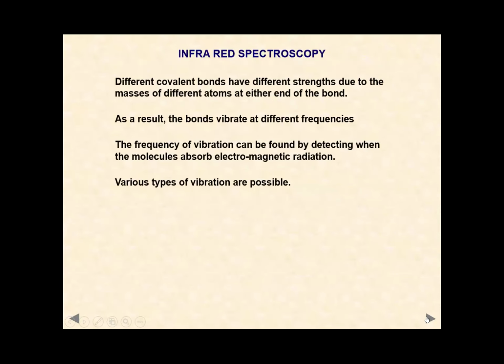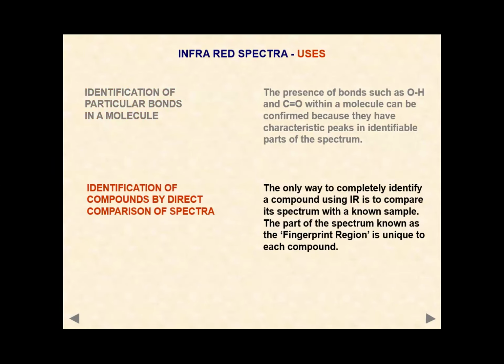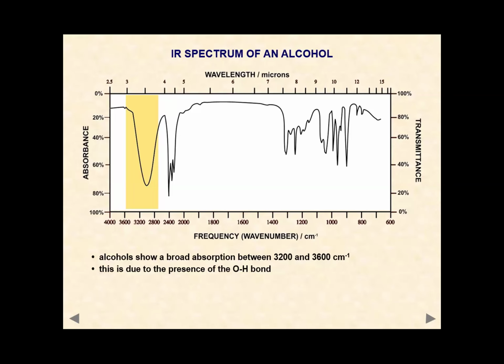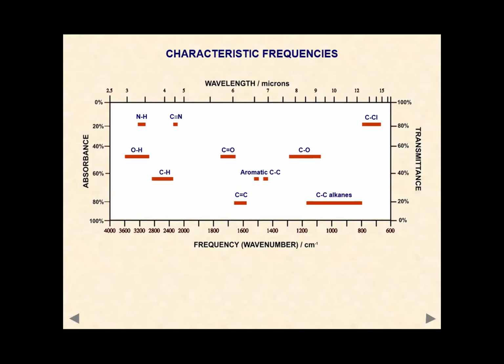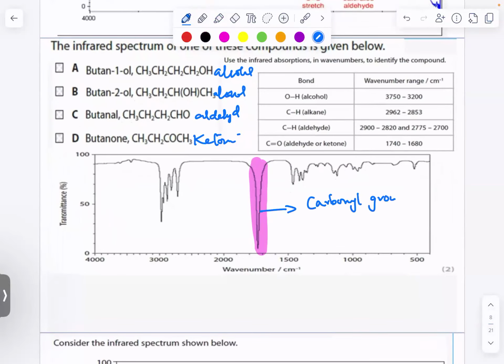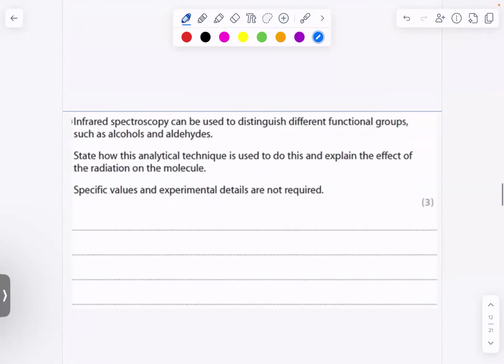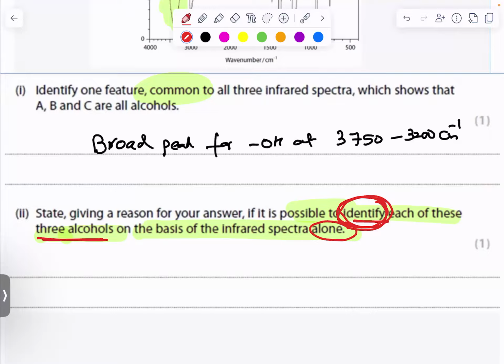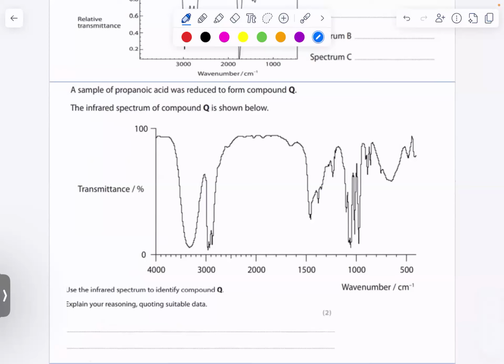Infrared Spectroscopy | Chemistry A - A Level (OCR)